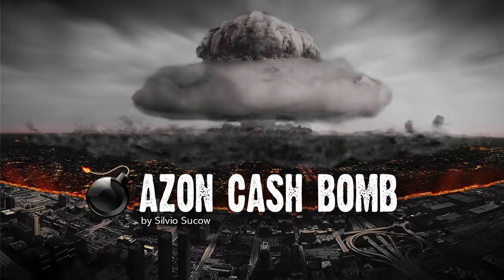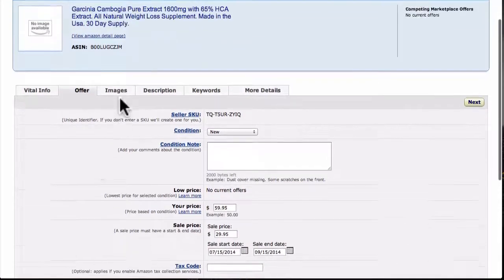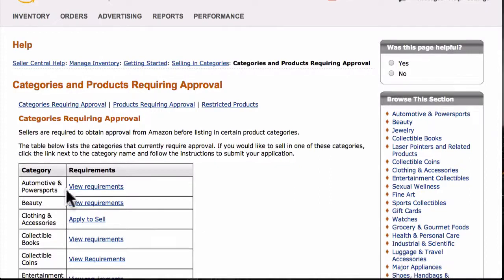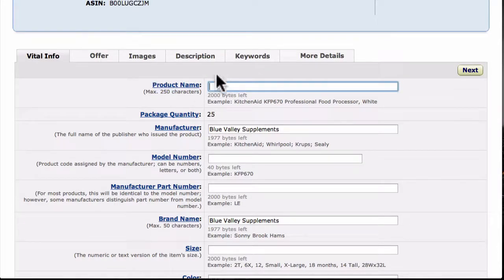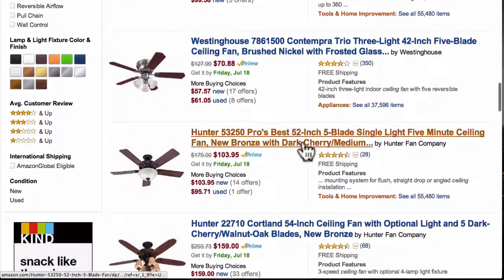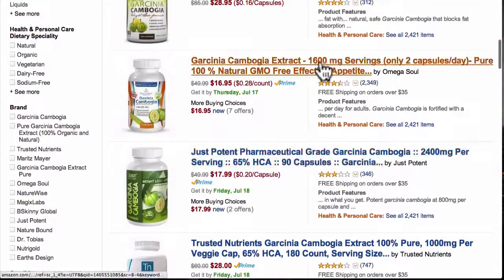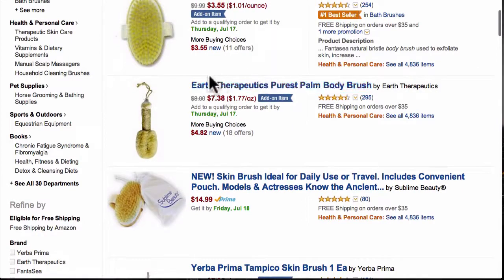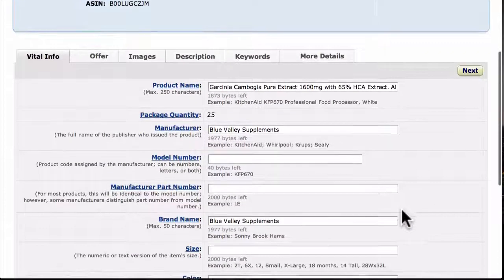Optimization Magic.Watch Carefully and Earn Money from Amazon.